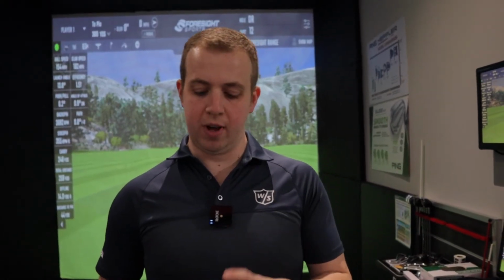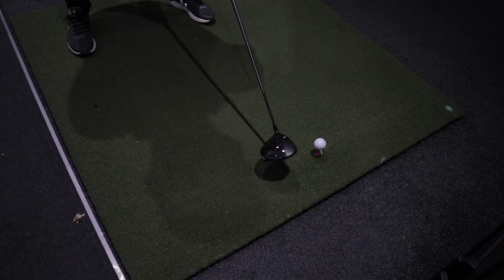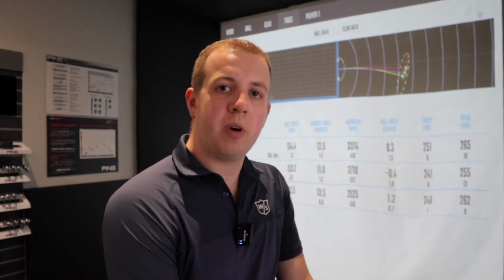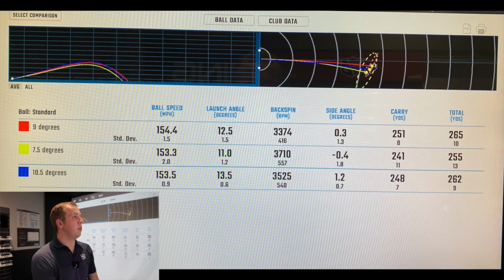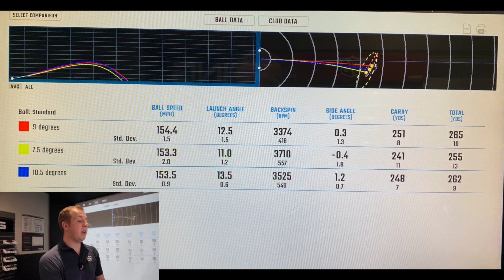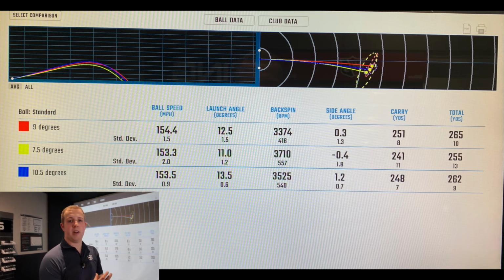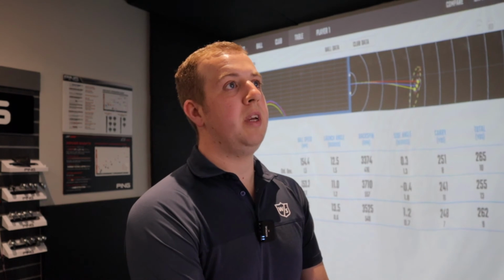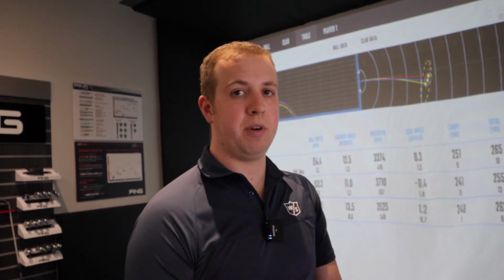What Driver Loft Is Best? | Can Getting Fitted Improve Your Driving?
In this video, I look into the effects of loft on my driving. Can getting fitted to the optimum loft help my driving?